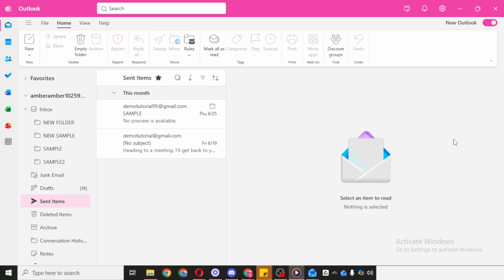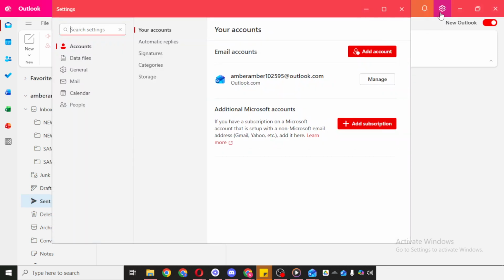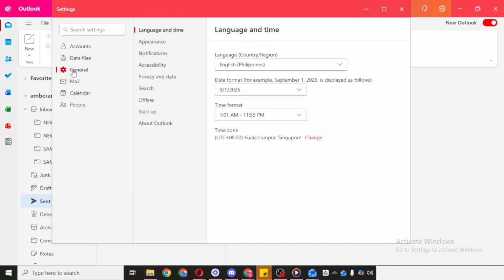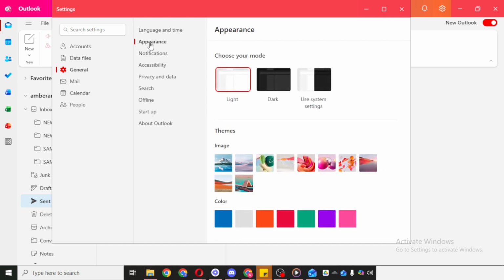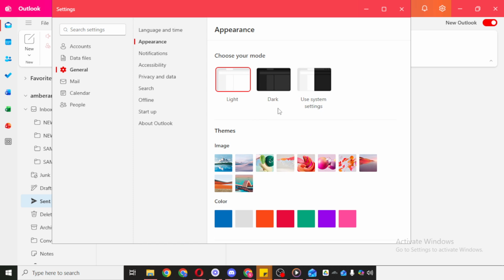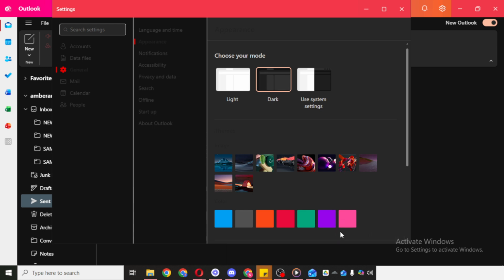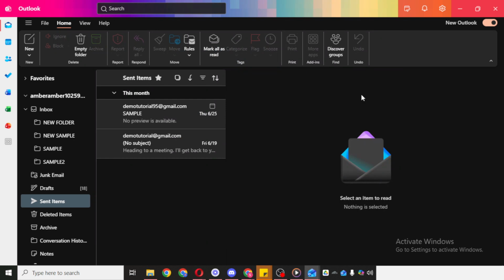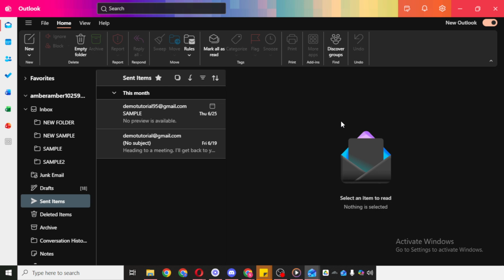How to Change Outlook to Dark Mode on Windows 11 (full guide 2026)